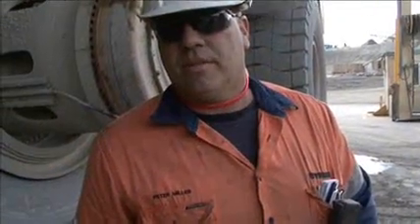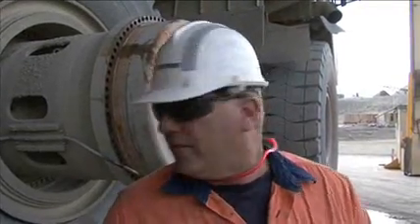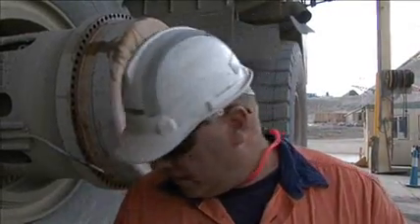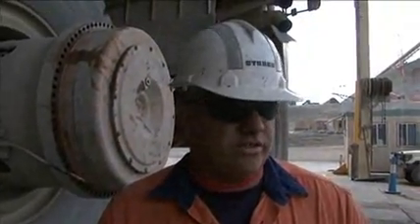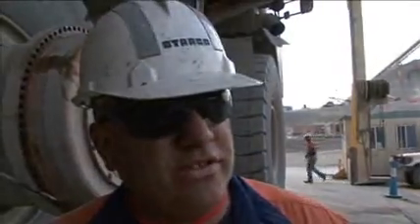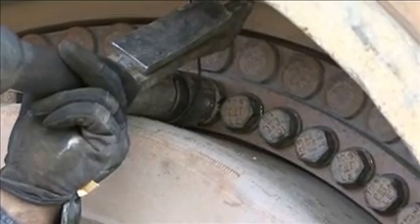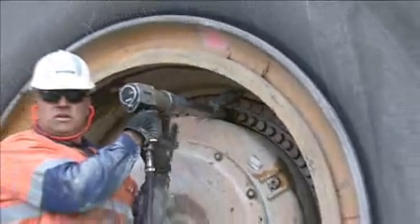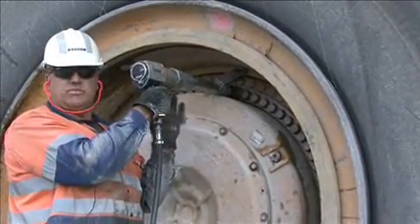Pneumatic Torque Nut Runner Wheel Nuts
RAD 2000 Pneumatic Nutrunner Torque Gun Torquing Up Rear Dump Truck Wheels on a Caterpiller 793c Dump Truck . Pneumatic Torque Multiplier